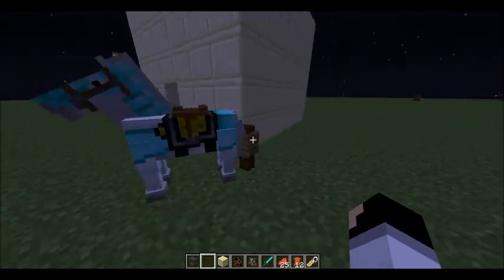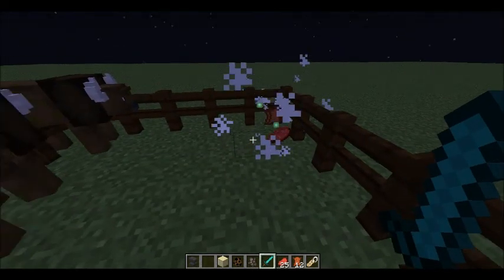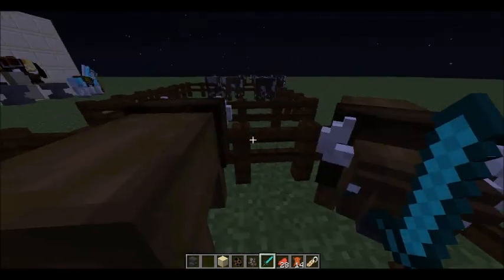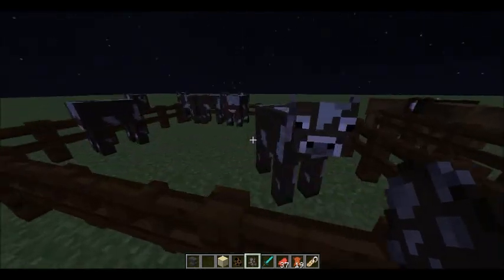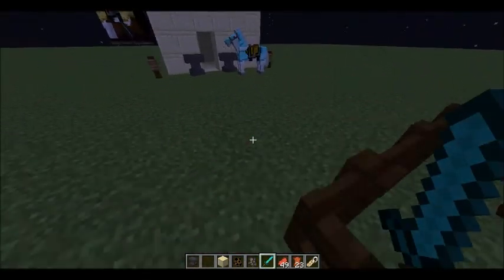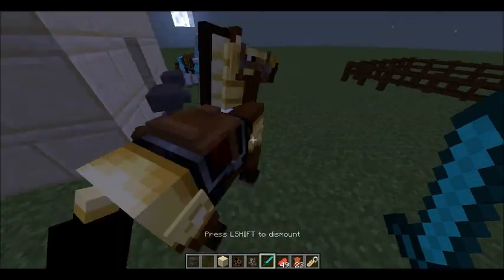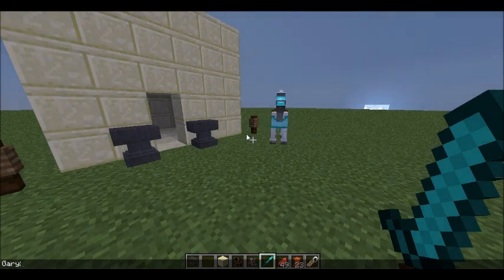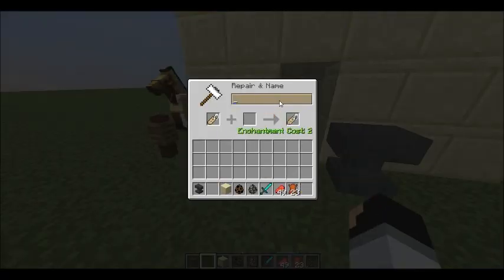Mod Showcase: Episode 1- BISON MOD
This is a mod called the Bison mod and it adds a new mobs called 'Bison' into minecraft and it sounds similar to a cow.
Remember to put in comments what you think the Horses should be called.